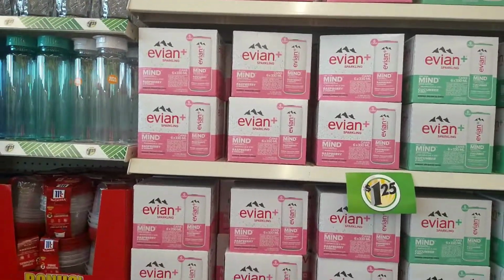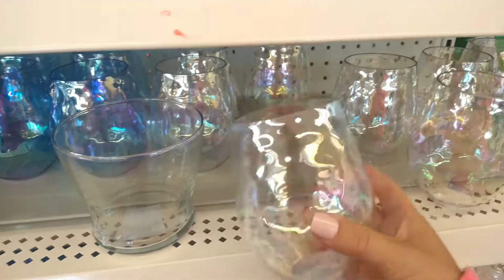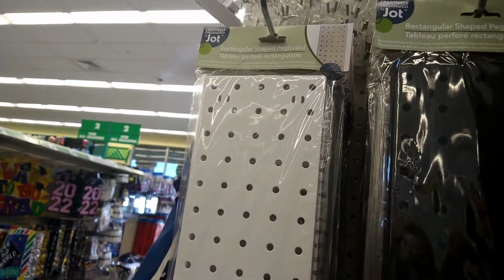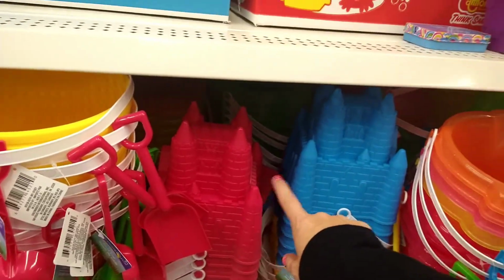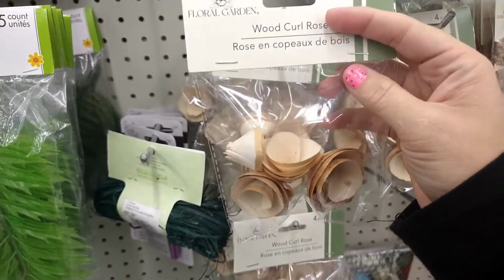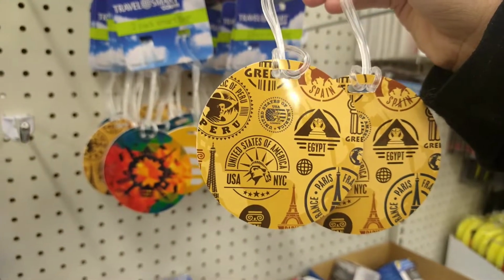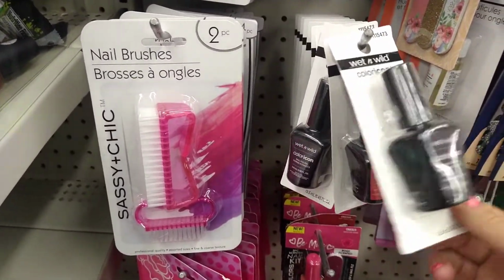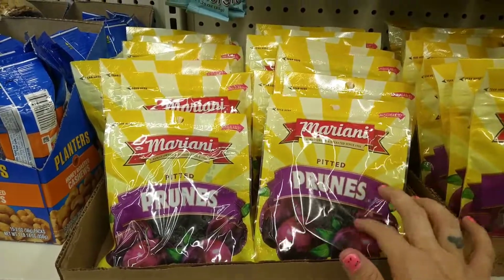New @ Dollar Tree | New Jot Organization sets | Beach toys | Simply Jessica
Chapters
0:00 - intro
2:00 - dollar tree shop with me
5:00 - Dollar tree new finds
7:00 - DOLLAR TREE JACKPOT FINDS
9:00 - CRAFTING AT DOLLAR TREE
11:00 - DOLLAR TREE SIMPLY JESSICA
15:00 - outro

If you like shop with me videos you have come to the right channel. I go to Dollar Tree, 99 Cents Store , Walmart & more.

💕💌 Friend Mail:
205 Jensen Way Unit 3,

Earn money:
Use my link to earn points towards gift cards... Scan your receipts and earn points, that's it! Easy 123!!!
Turn your grocery receipts into gift cards with Fetch Rewards. It’s super easy. Just click the link below and you’ll get $2 in points when you snap your first receipt.